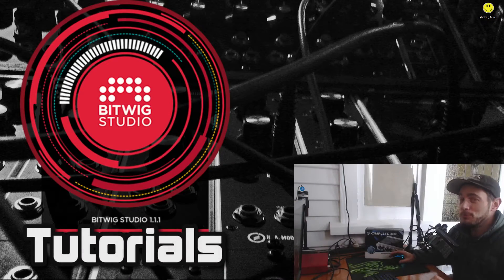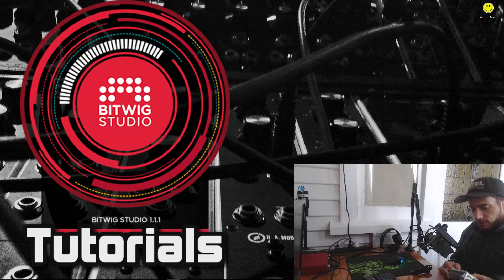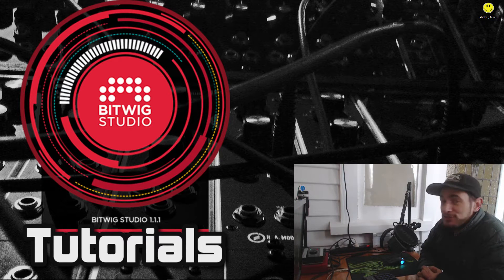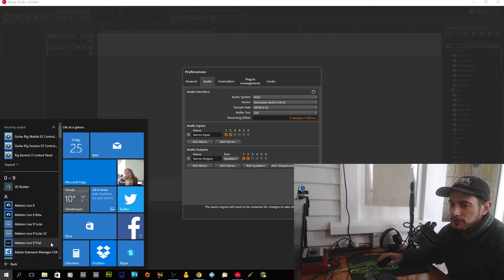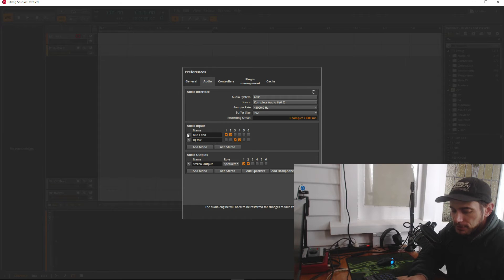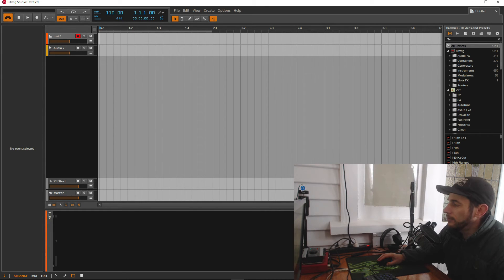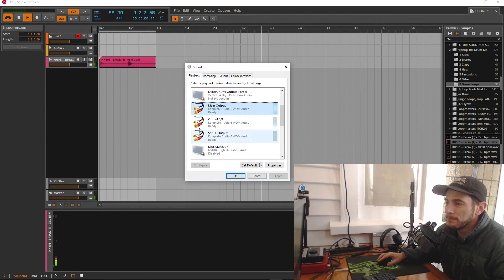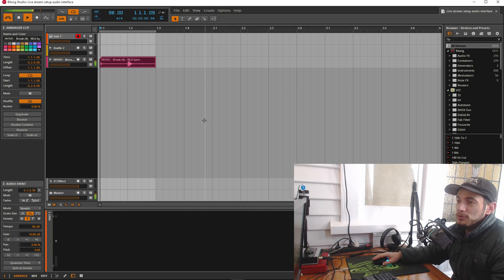New USB audio interface for Bitwig Studio - Komplete 6 audio interface setup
I needed a USB interface that has great WDM support so that I can record my DJ sets and live stream them. Lets setup a brand new audio interface in Bitwig Studio.